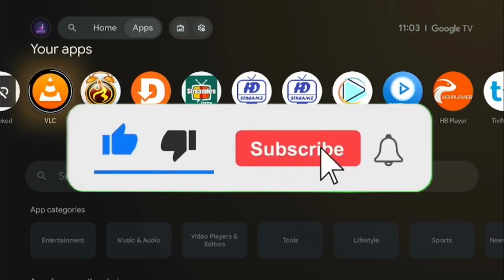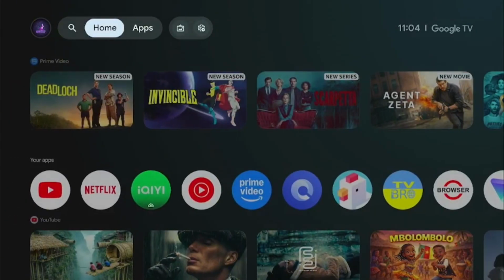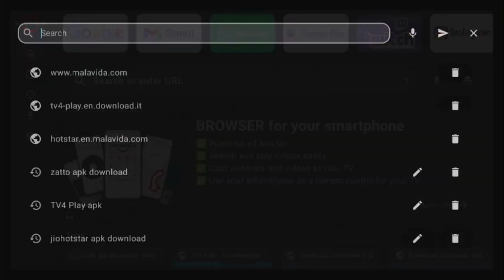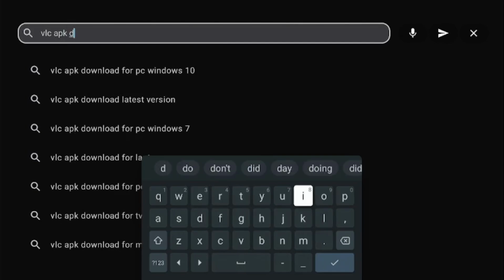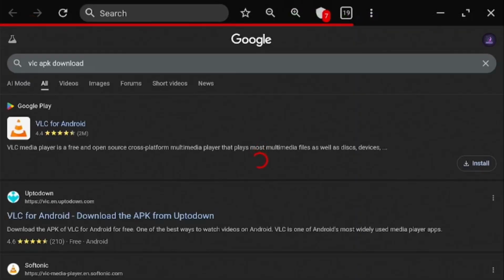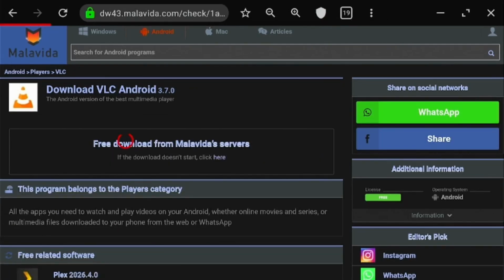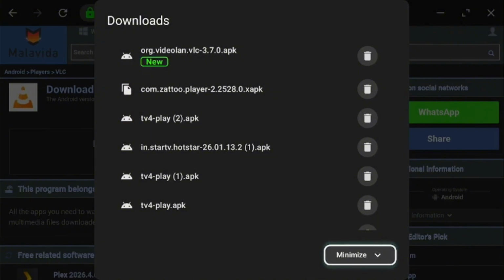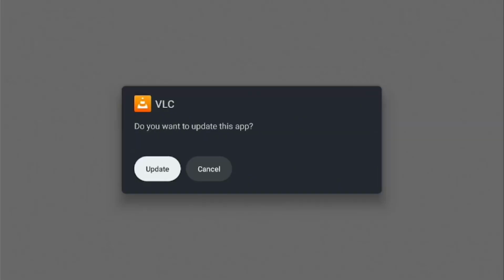Google TV: Install Unknown Applications | Install Applications Without Play Store on Google TV!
In this video, I will show you step by step how to install apps on your google tv without google play store. This tutorial works for any device that runs on google TV. Watch till the end.